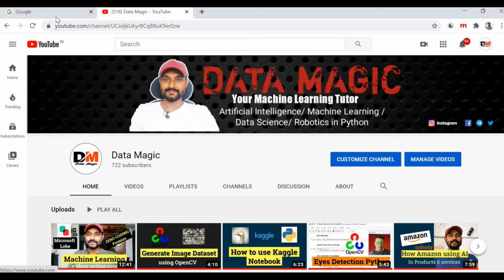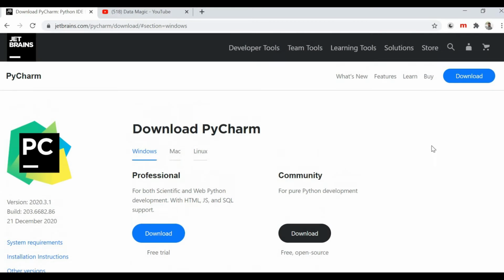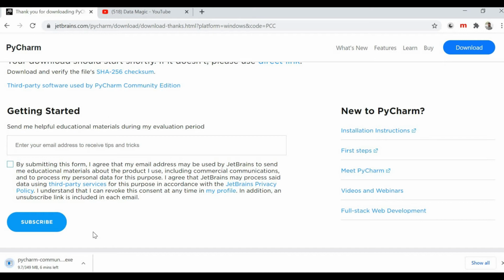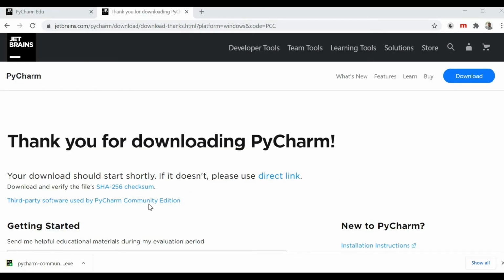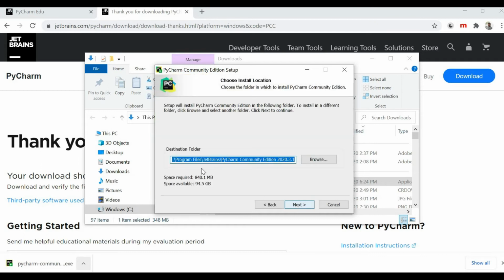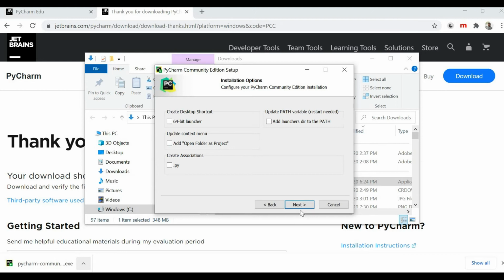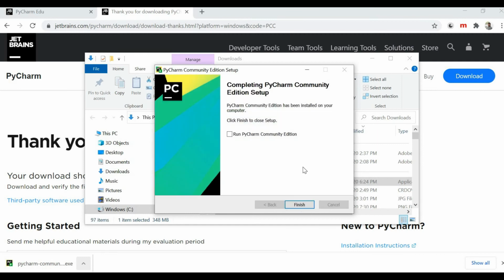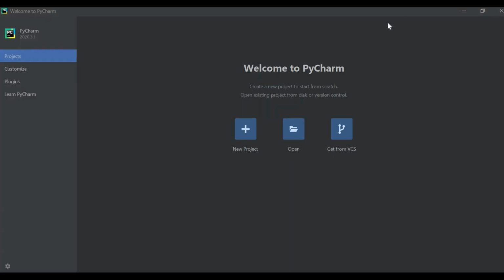How to install Pycharm IDE for Machine Learning | Data Magic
Hello Friends,
Today we are going to see How to install PyCharm IDE for machine learning development in Python. It's one of the best IDE for Machine Learning.

Cheers !!!

Best book for Machine Learning

This episode can answer below queries:
how to install pycharm,
how to install pycharm IDE,
how to install pycharm on windows,
how to install pycharm on windows 10,
download and install pycharm IDE,
how to install pycharm IDE on windows 10,
install pycharm,
install pycharm IDE,
pycharm installation,
pycharm machine learning,
pycharm community edition installation,
pycharm setup,
pycharm setup on windows